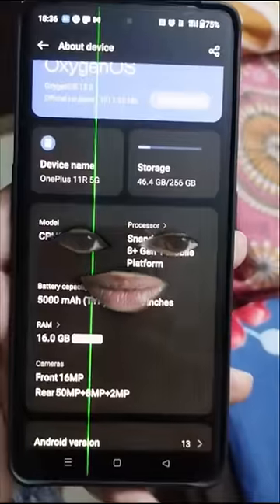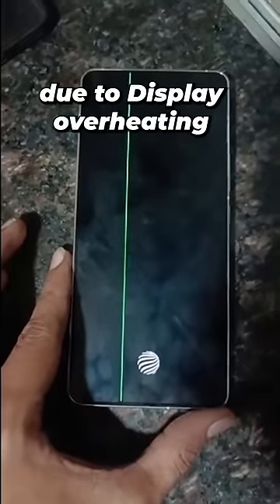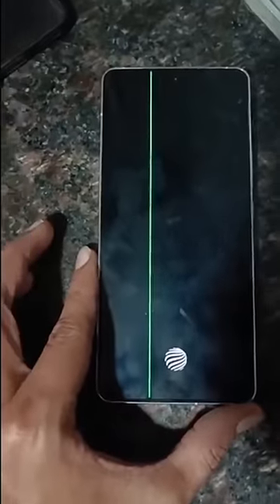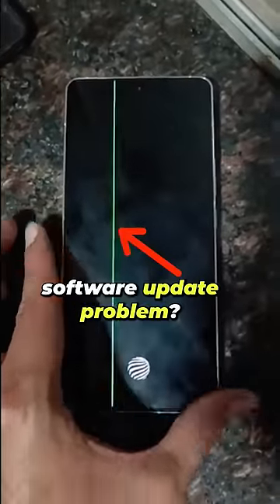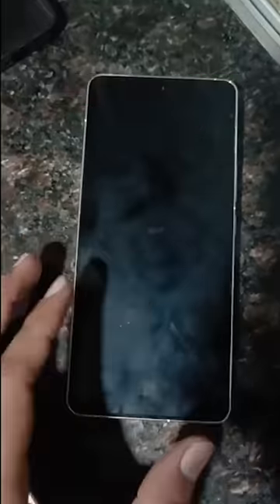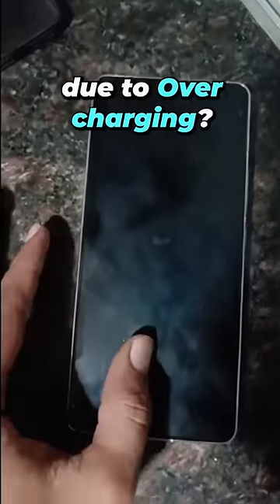IQOO 12 GREEN LINE ISSUE !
Some IQOO 12 5g phones are having green lines on display problem after new software update so we'll see how to avoid this issue or fix this if phone is in warranty.